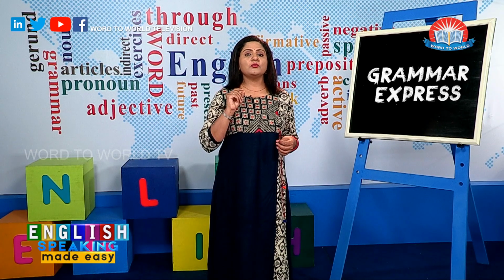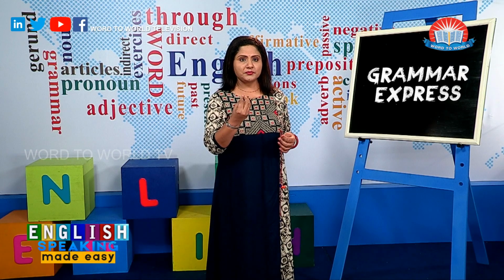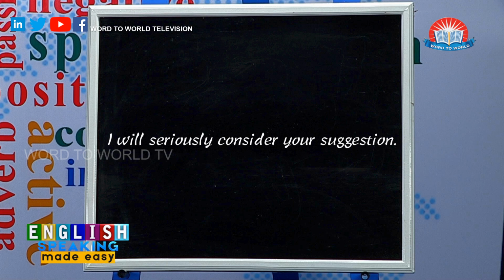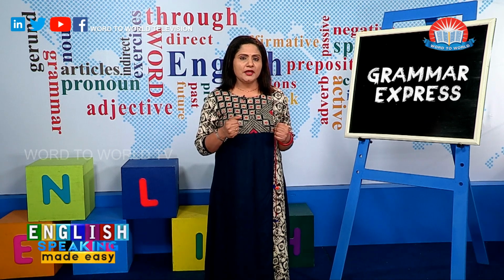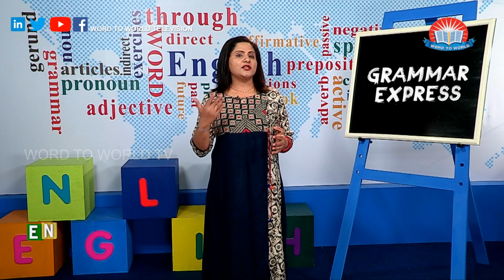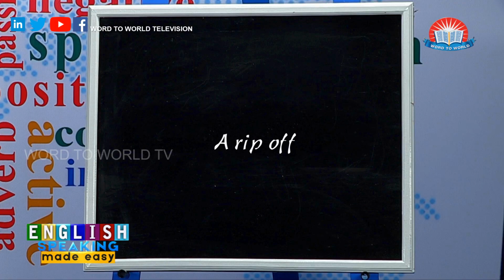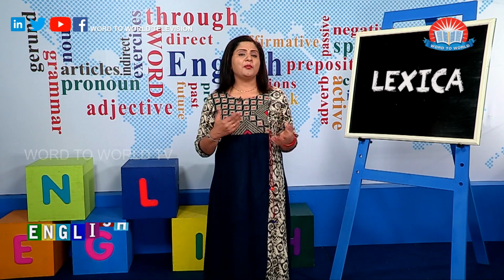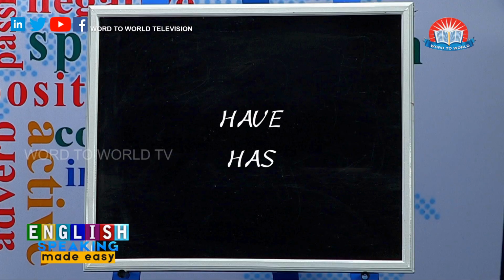English Speaking 71 - add verbs